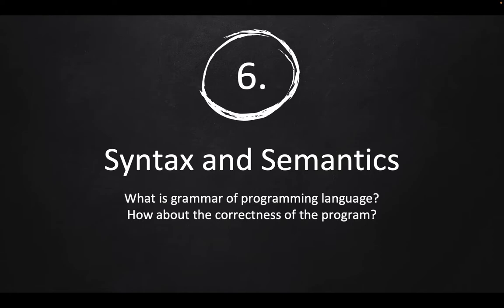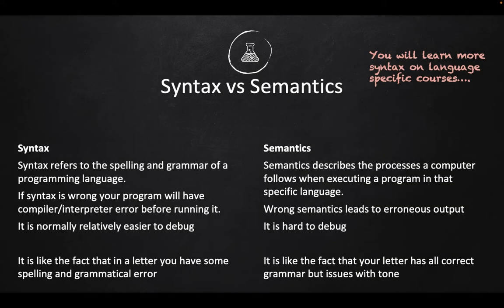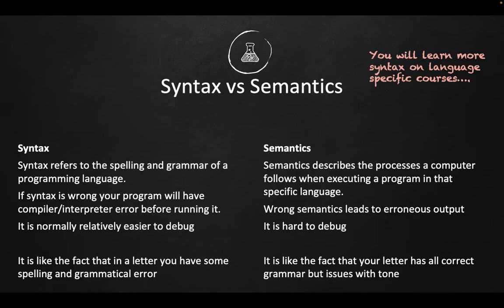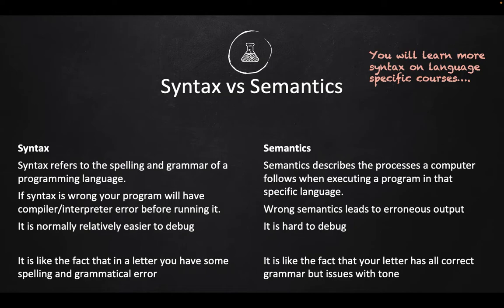Module2 7 Syntax and Semantics of Programming